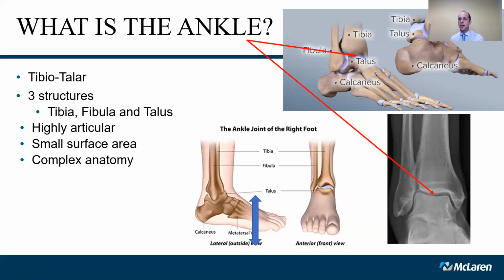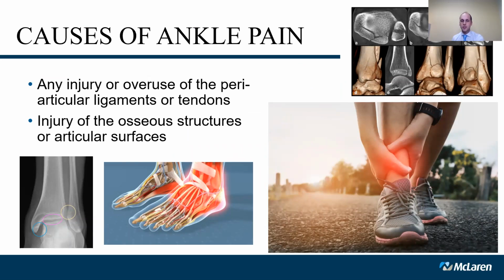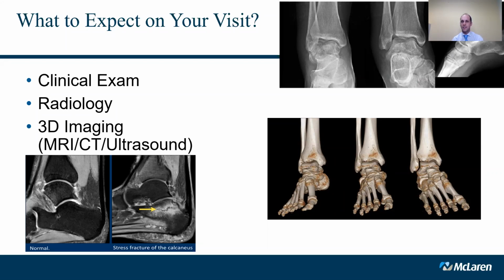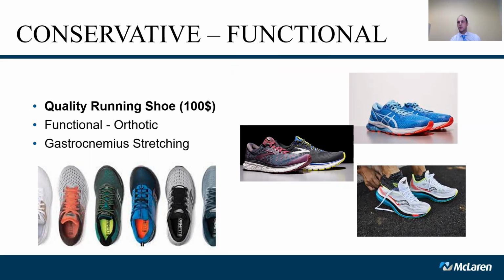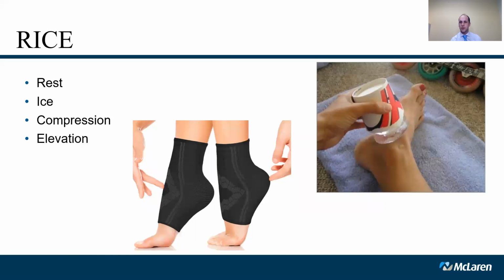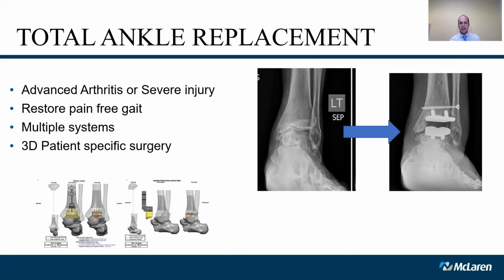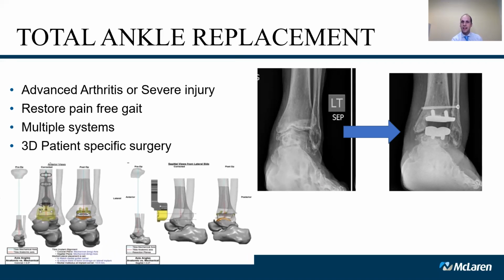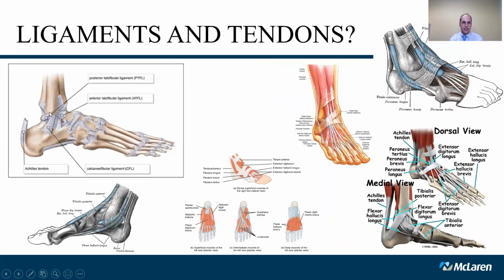Ankle Pain Solutions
Christopher Kennedy, DPM, ankle and foot surgeon with McLaren Northern Michigan Orthopedic Services, discusses solutions for ankle pain. From conservative methods to surgical, this brief presentation provides insight on next steps for your ankle issues.